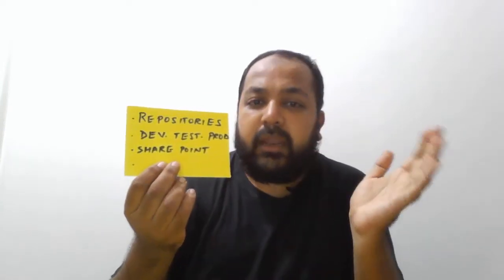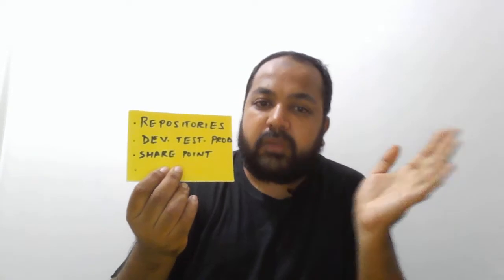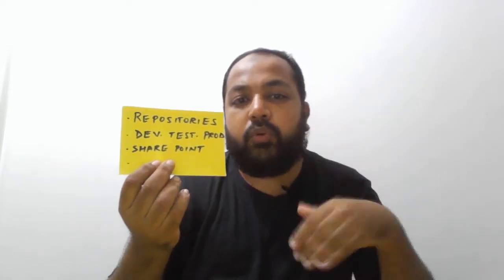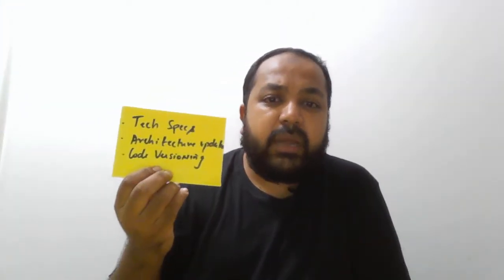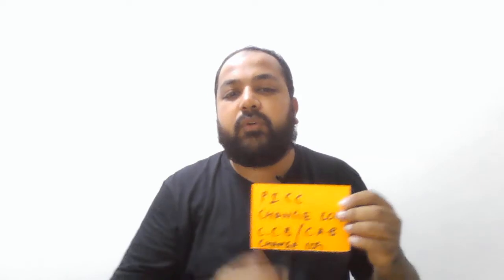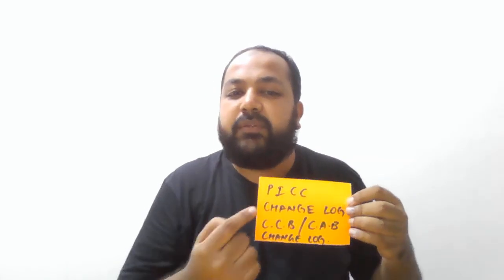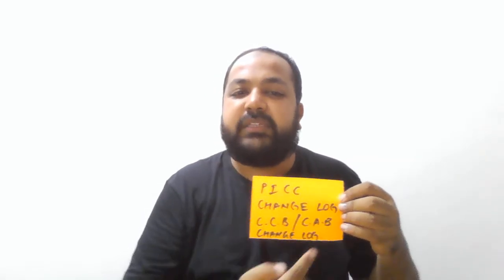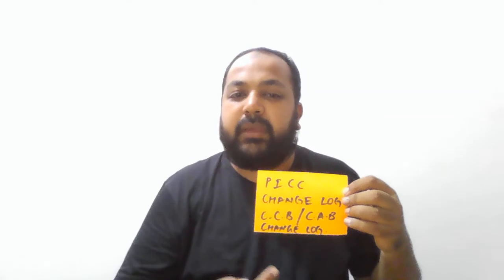Configuration Management vs Change Management (differences)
Configuration Management and Change Management Differences for PMP exam.

PMI Publishes My Story in PM Network Magazine on 1st May, 2019. Talks about how PMP helped me get back in my career.